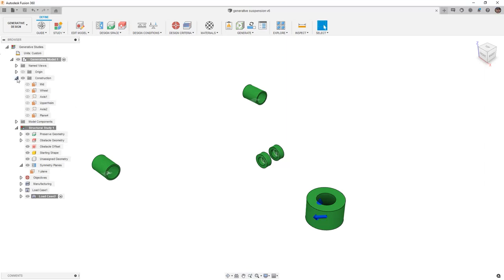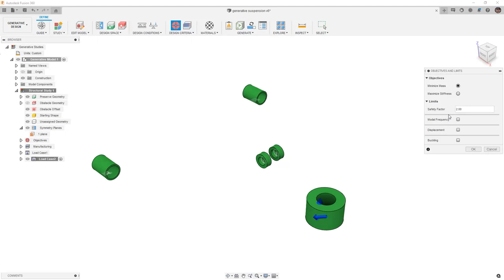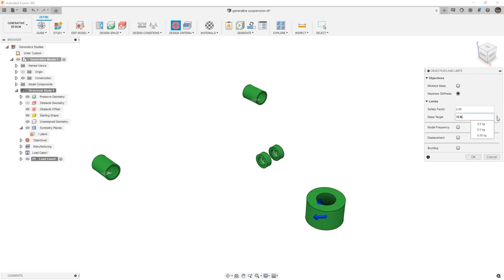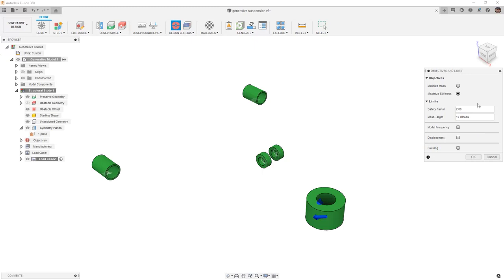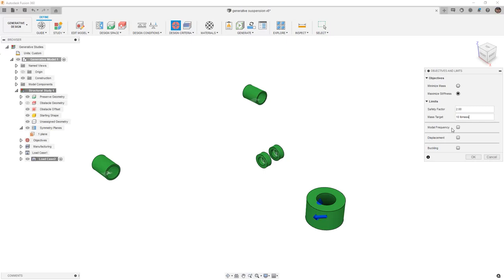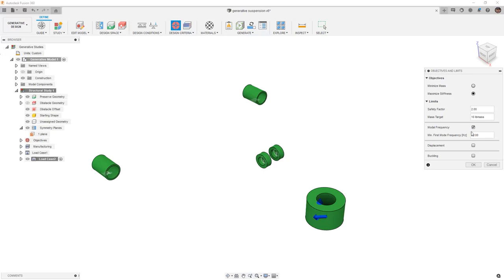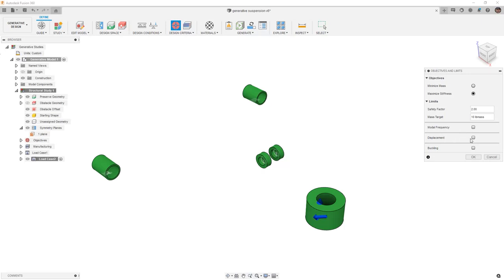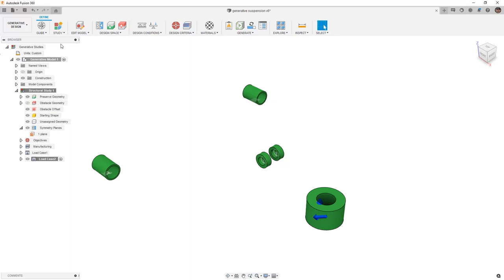Define study objectives